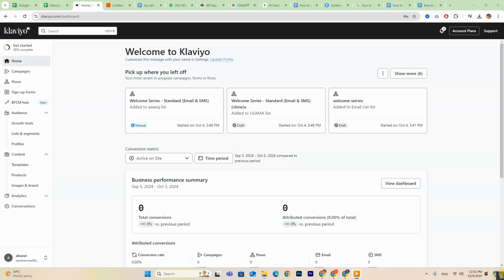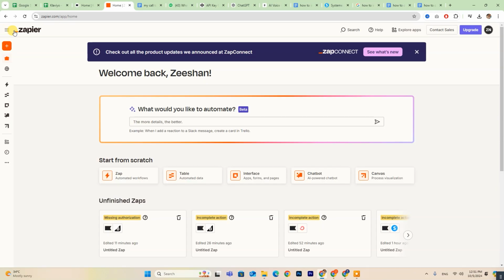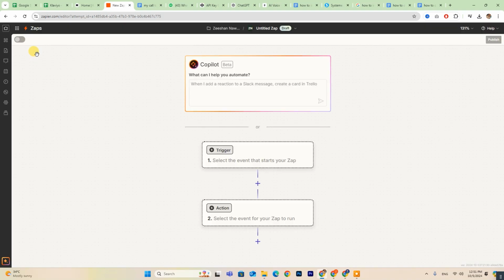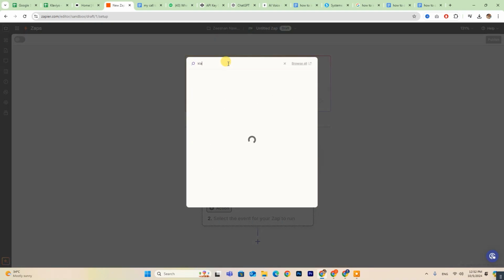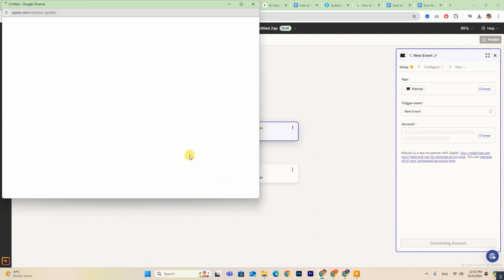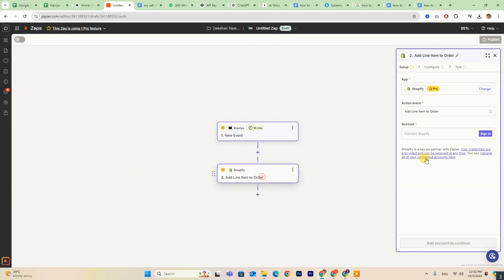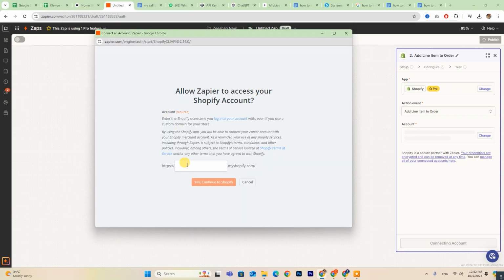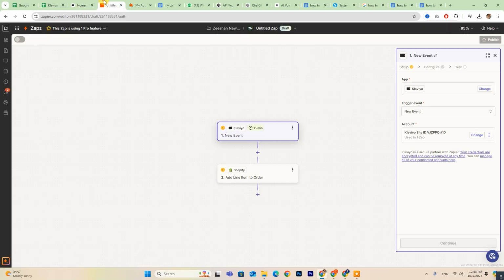How To Connect Klaviyo With Shopify (Easily)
How To Connect Klaviyo With Shopify

In this video, we’ll show you how to connect Klaviyo with Shopify using Zapier. We’ll guide you through creating a Zapier account, setting up your automation, and linking both platforms effortlessly. By the end of this tutorial, you’ll be ready to enhance your e-commerce marketing strategy!

Connecting Klaviyo with Shopify: A Step-by-Step Guide!
Streamline Your E-Commerce Marketing!